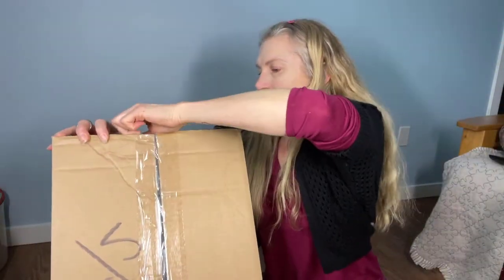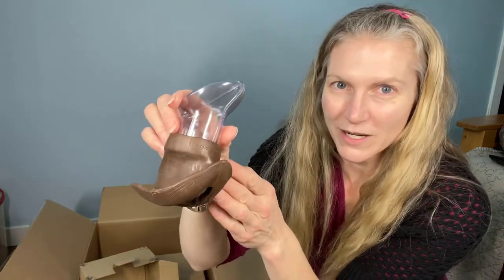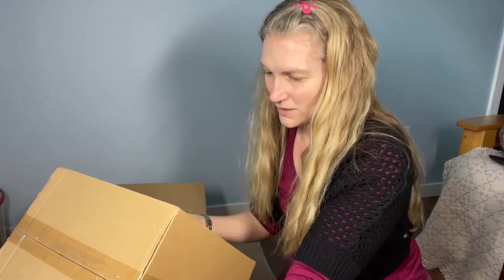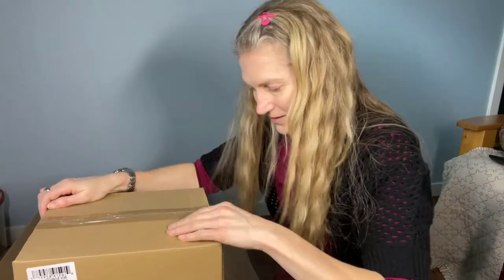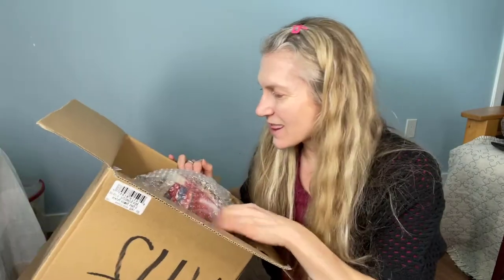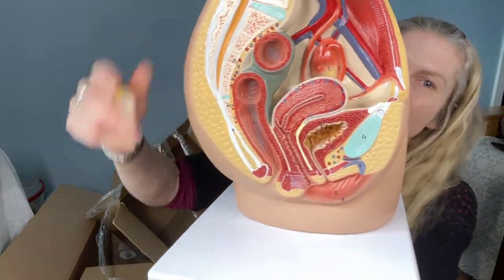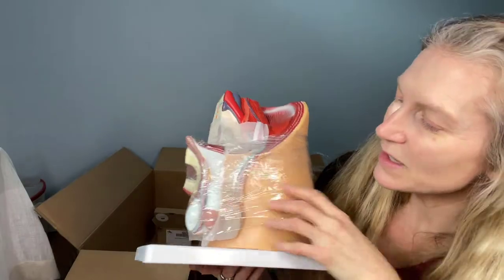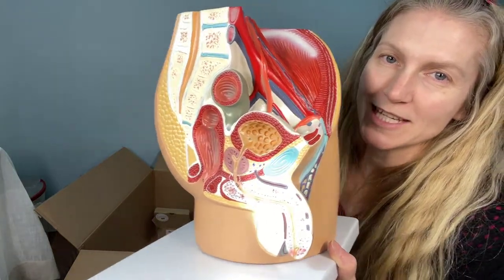Reproductive Anatomy Models: Unboxing! And, why I use GENDER NEUTRAL language.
Wondering about your reproductive anatomy?  In this video I unbox reproductive anatomy models.  I provide a brief overview of the models (I will be recording a follow up video where I describe in detail the reproductive anatomy of bodies with testicles and bodies with ovaries.  Look for in on Feb. 13, 2021).

I also describe why I use the phrases "bodies with extra estrogen" and "bodies with extra testosterone".  (I will be recording a video talking about gender.  Date: TBA).

Stay safe and SEX POSITIVE!

How to put on an external condom: 10 step demonstration using a replica of a penis.